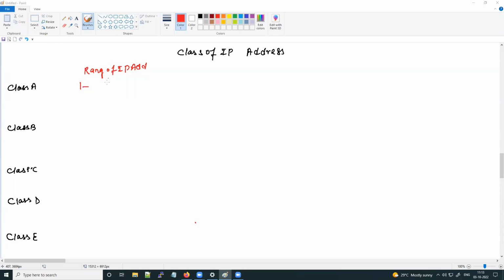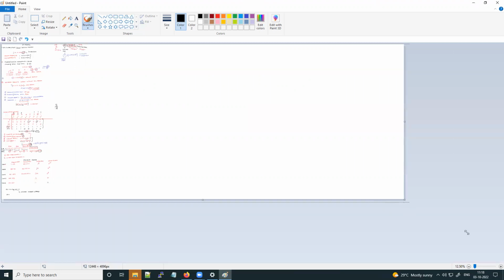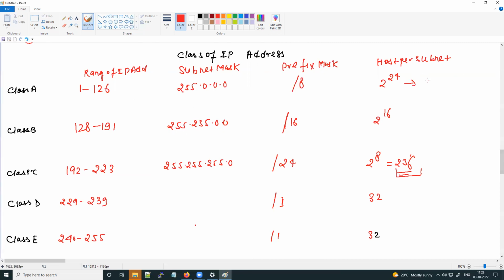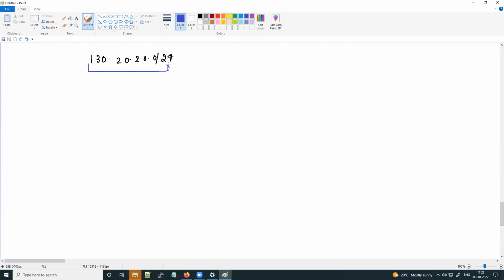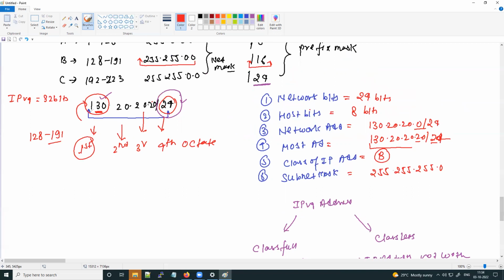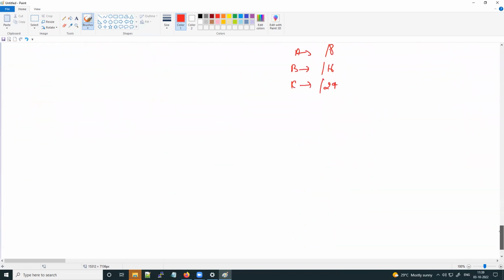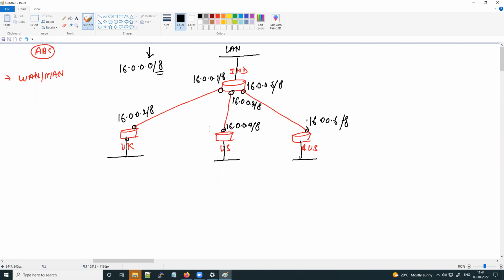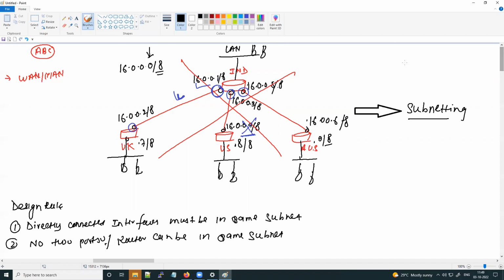CCNA IPv4 Address Part 2